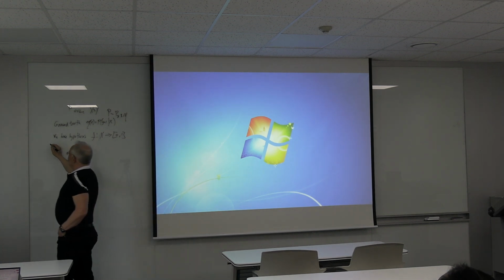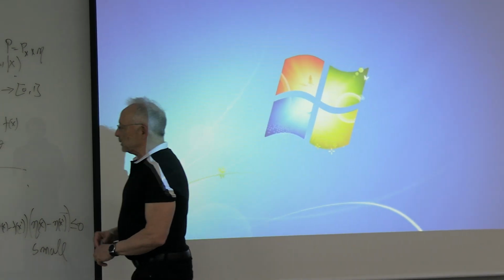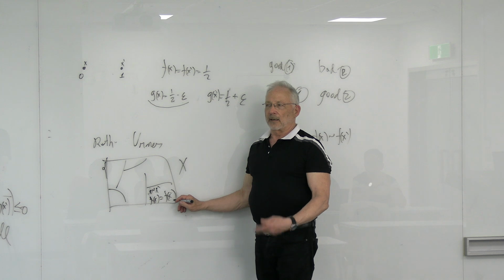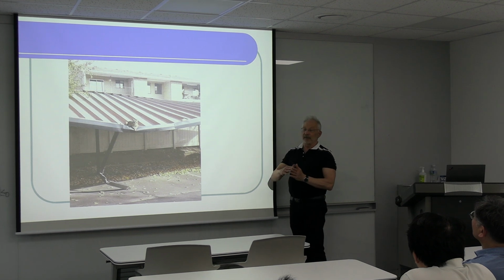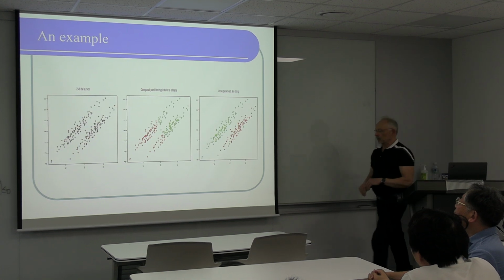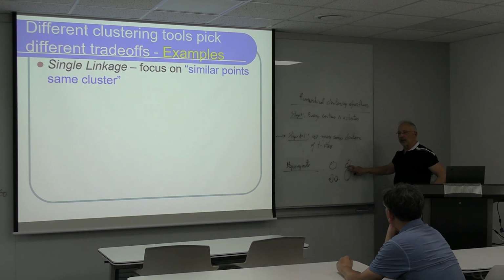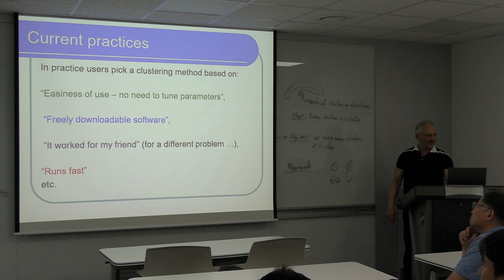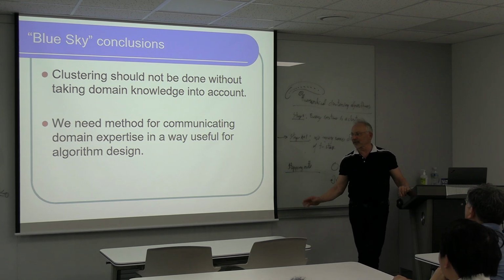Clustering: What both theoreticians and practitioners doing wrong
Professor Shai Ben-David, University of Waterloo